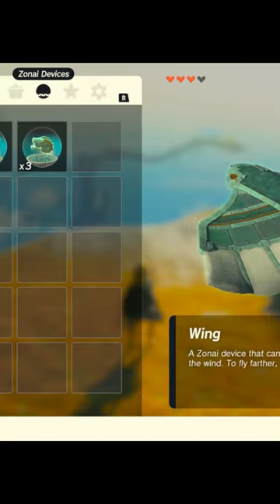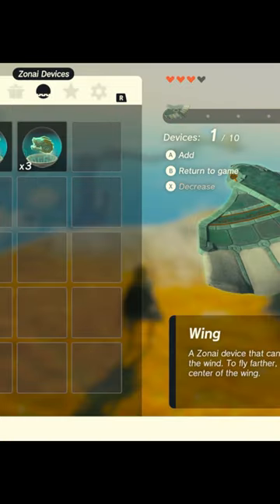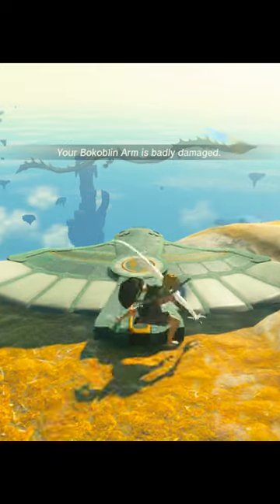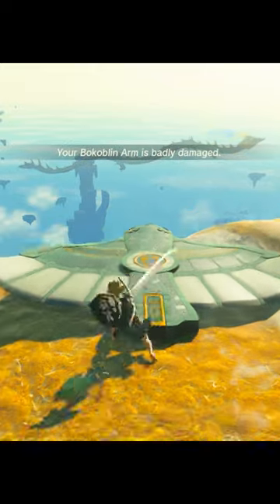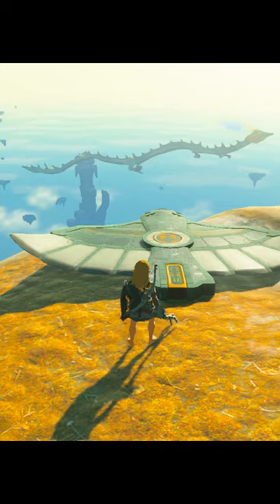TRICK ABOUT WINGS THAT FEW PEOPLE KNOW IN ZELDA TEARS OF THE KINGDOM